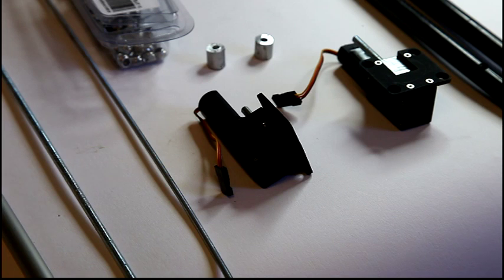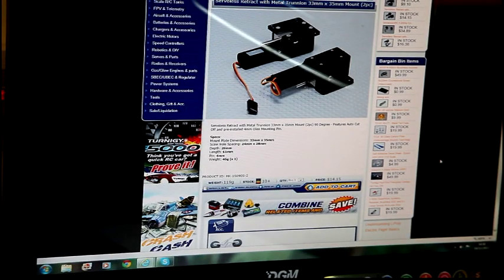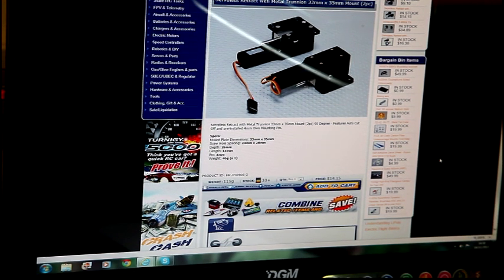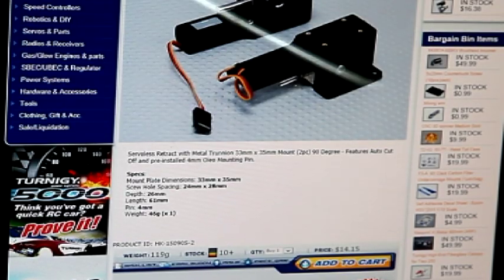Quadcopter DIY retracts for under $20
How to make retractable landing gear for a Multicopter (quad hex or octo) for around ten dollars per leg!